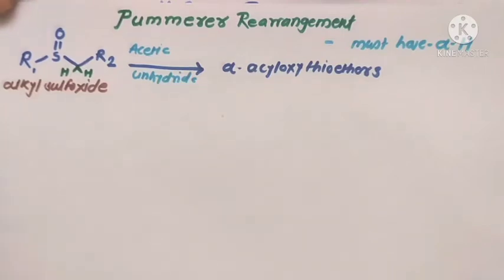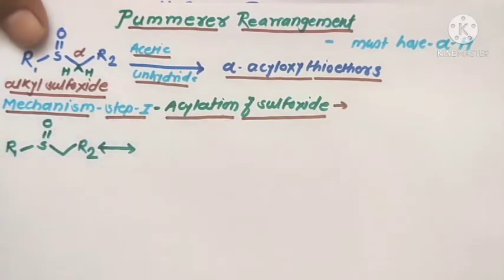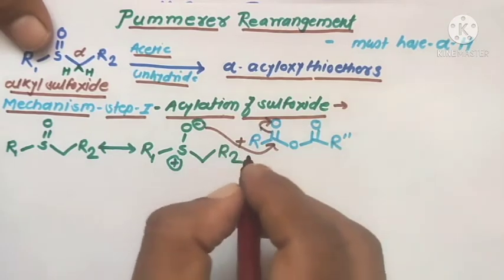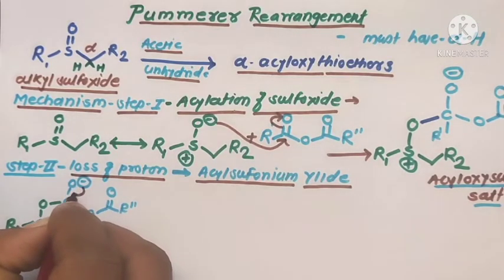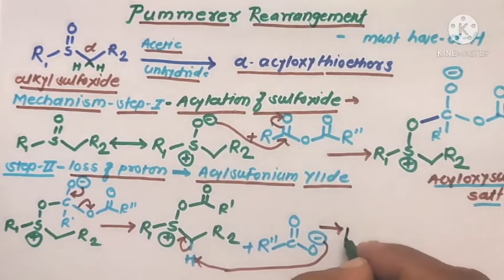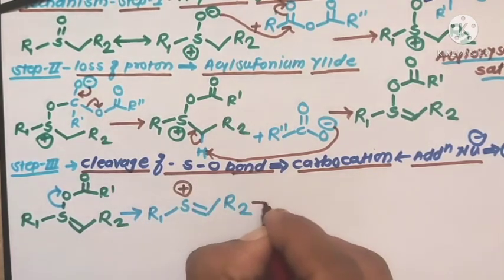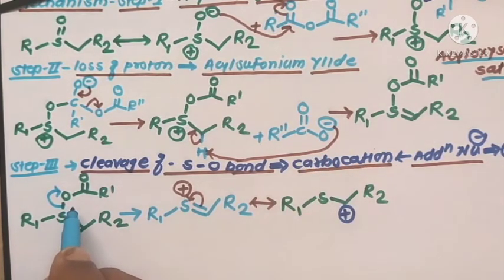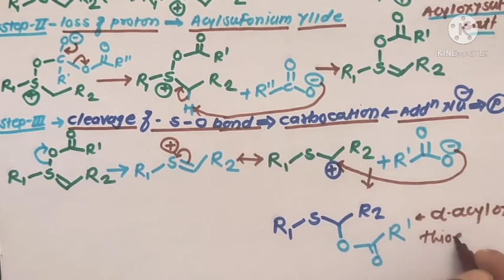Pummerer Rearrangement Reaction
Cationic reactions with details about product formation and it's mechanism